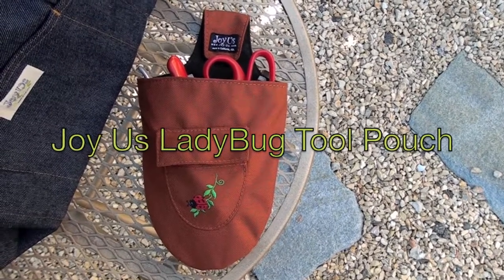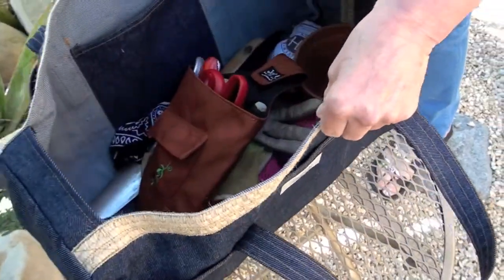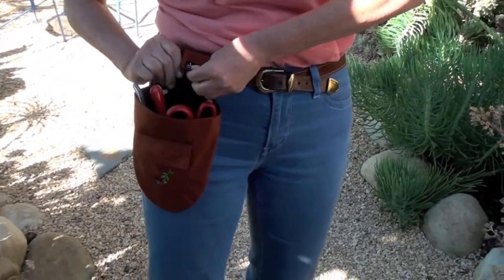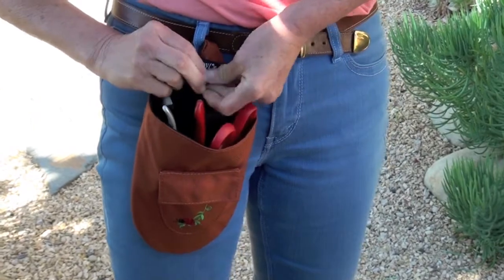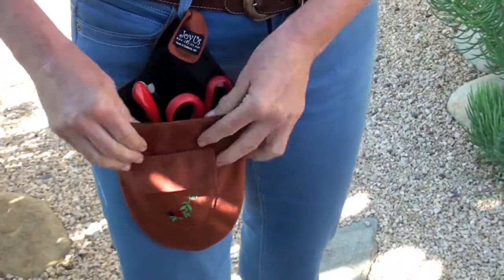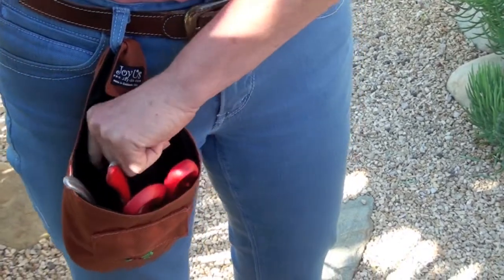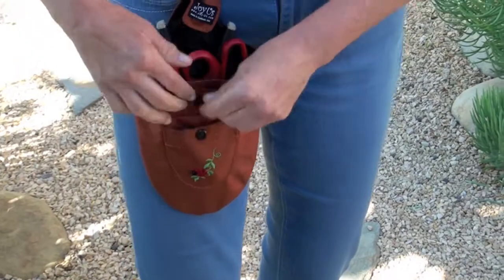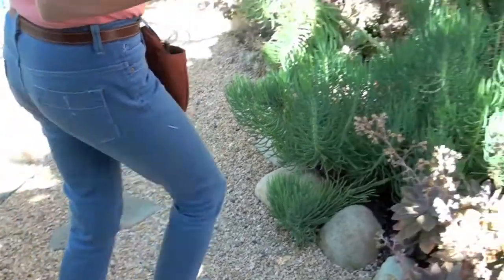The Joy Us Ladybug Tool Pouch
The LadyBug Tool Pouch keeps all your pruners right at hand.  It is constructed of 1000D Cordura & made right here in California, USA.  Our signature LadyBug adorns the outer pocket.  Snap in on your belt or belt loop, carry it in you bag or simply use it to keep all your implements in 1 place.  No more:  "I can't find my pruners" cries of distress!

If you are looking for more stylish & sturdy gardening accessories for women visit us